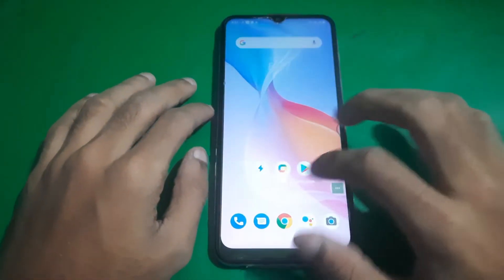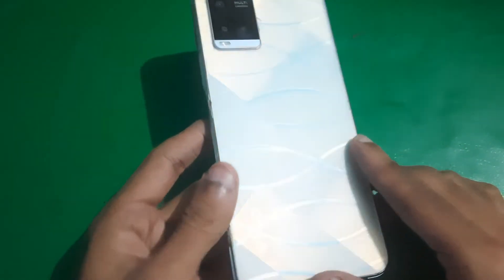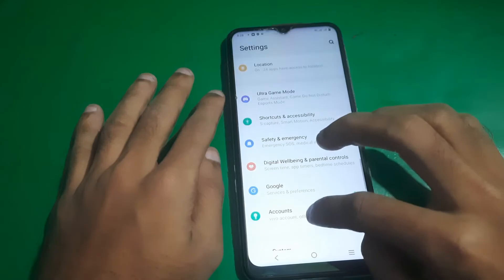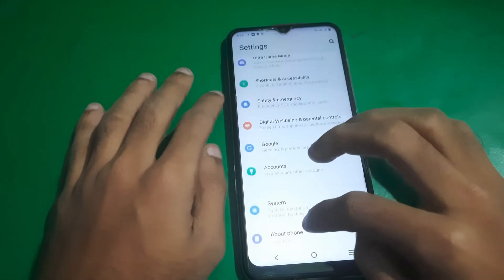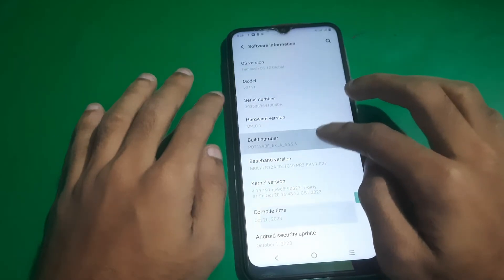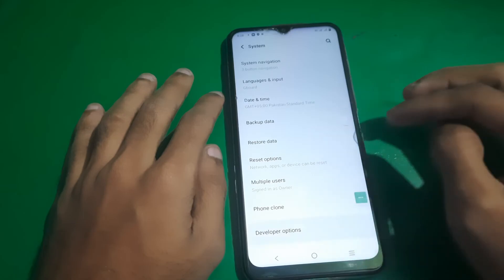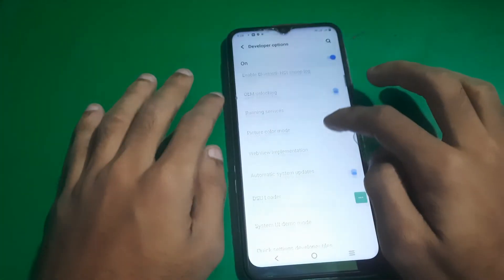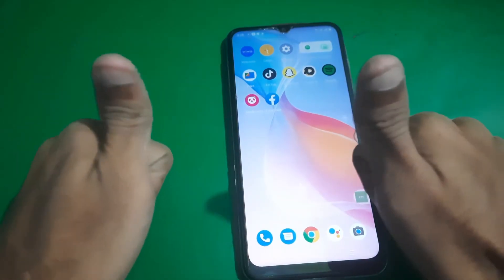ALL VIVO BOOTLOADER UNLOCK - OEM Unlocking in Developer Settings